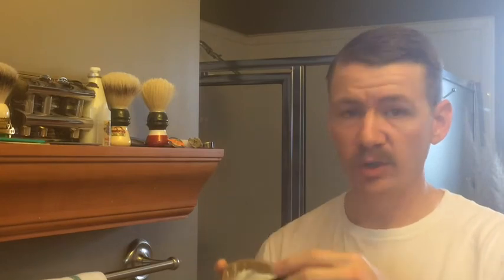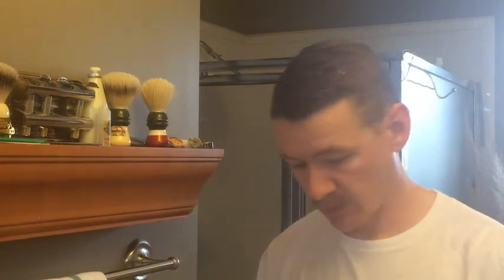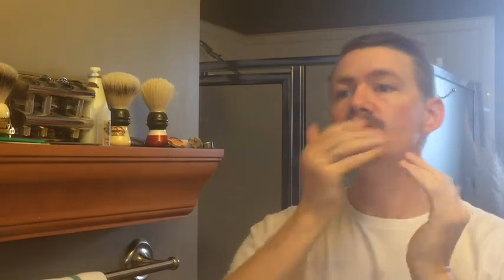The One Pass Shave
Some days you just don't have time for a shave that'll produce a BBS shave. The One Pass shave is the answer to that. Plus the benefit of letting your face heal.

Today I used most of the products I first started wetshaving with.

Taylor of Old Bond Sandalwood
Pure Badger Brush
Edwin Jagger DE89L
Voskhod Blade
Clubman Pinaud